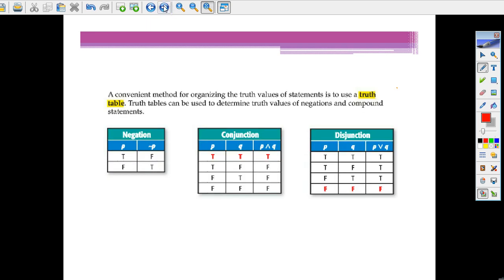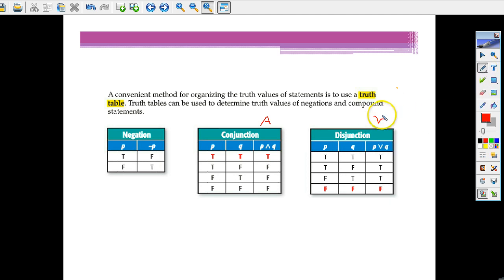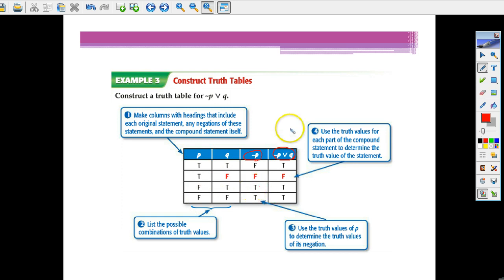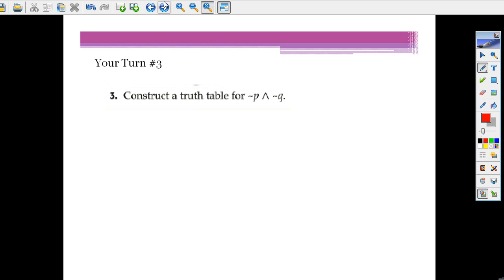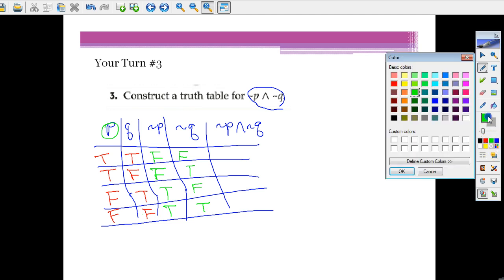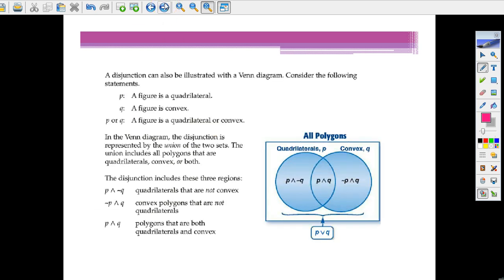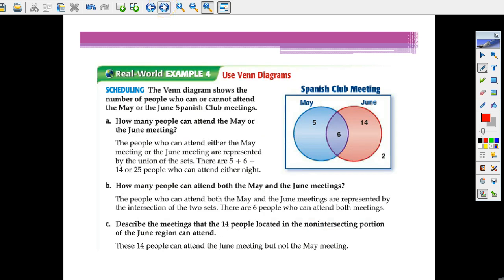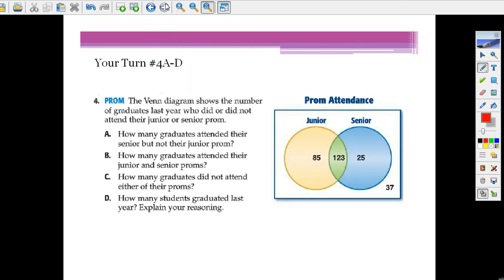2-2 Logic Part 2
2-2 Logic Part 2